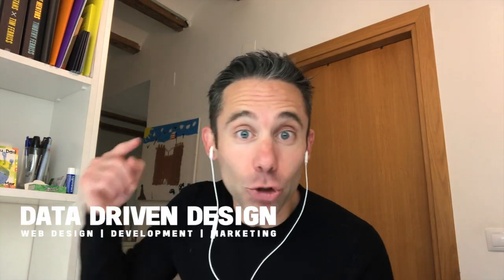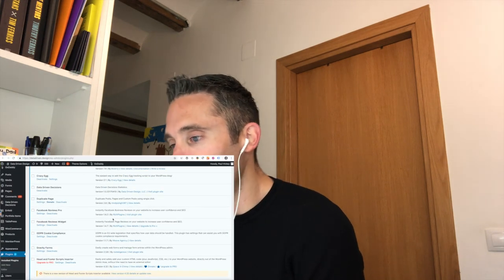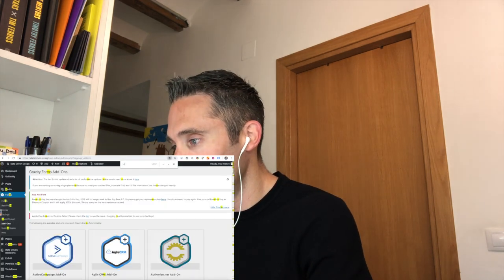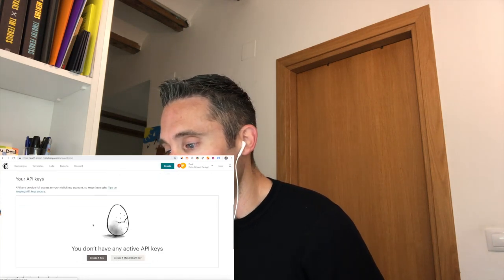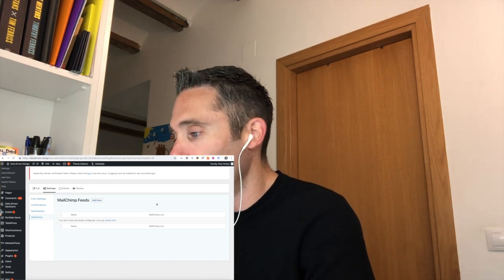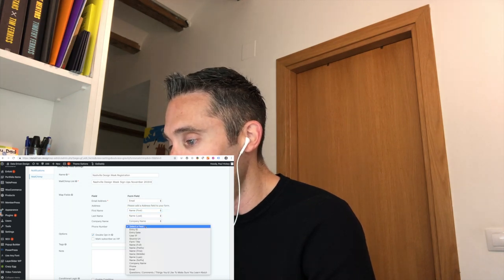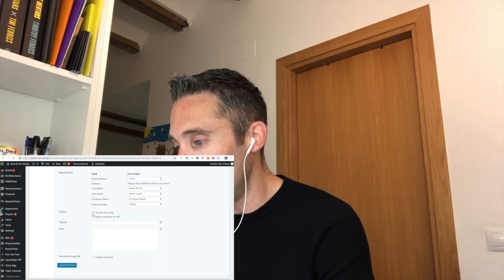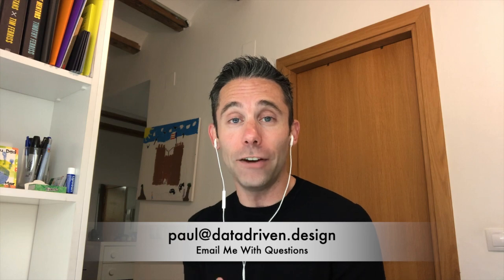How To Use Gravity Forms To Get Email Submissions From Your WordPress Site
Data Driven Daily Tip 214: Why have I been wasting my time copying and pasting email addresses into Mailchimp lately?

We've had people signing up for events and presentations that we do around Nashville, and I receive them through the backend of our website. For some reason I've been copying and pasting them in from the emails I've been getting into our Mailchimp account.

I know full well that I have the tools, set-up and skills to automate this process and save myself 30 minutes or so every day.

Alright, I'm finally doing it. I'm finally using WordPress, Gravity Forms and Mailchimp to automate this for myself, just like we do for our clients all the time.

This video shows you how it's done.

Whew, now I'll get a ton of time back in my week. The relentless pursuit of productivity.